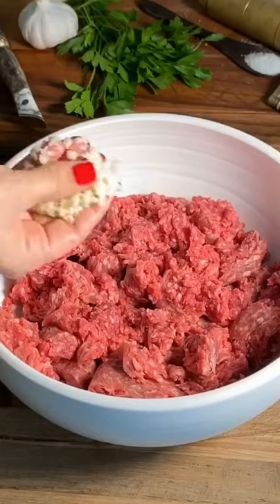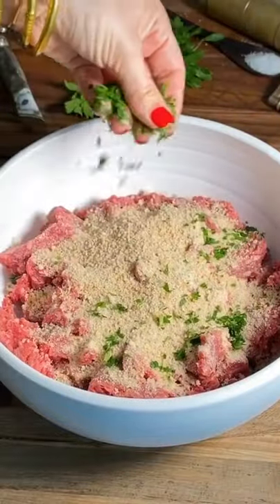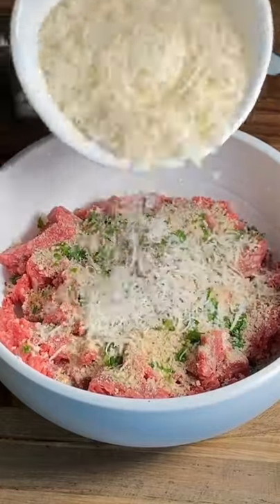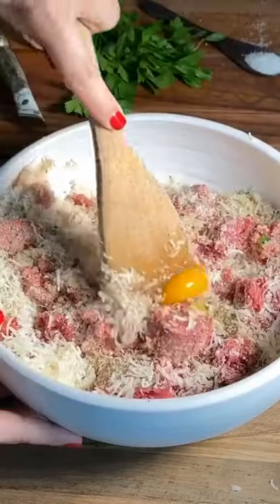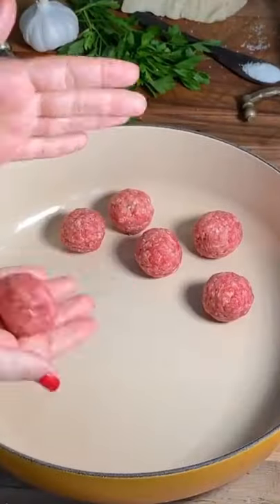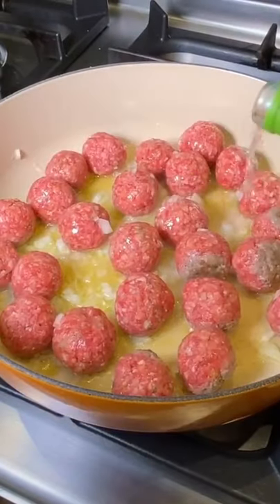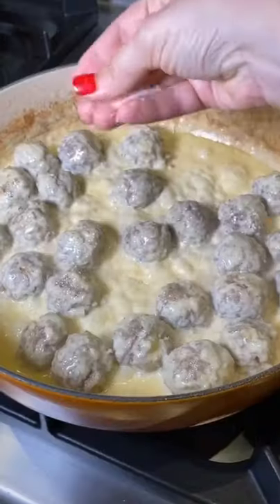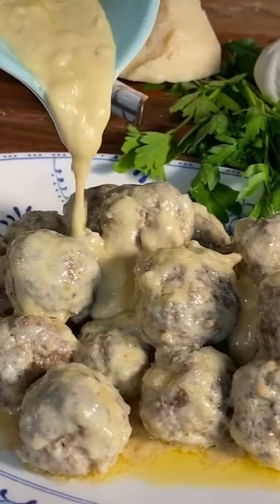My Secret Meatball Recipe